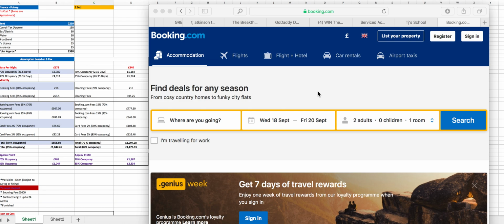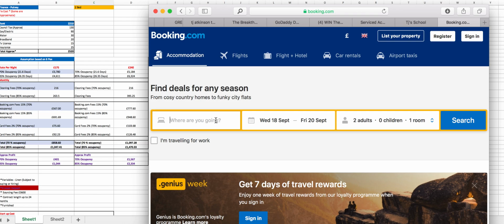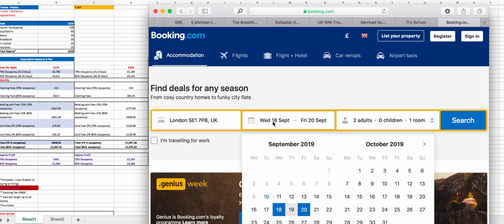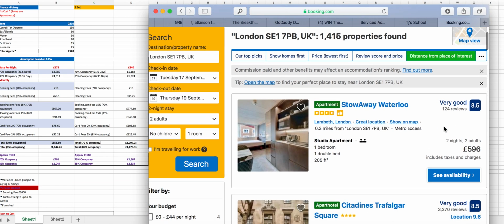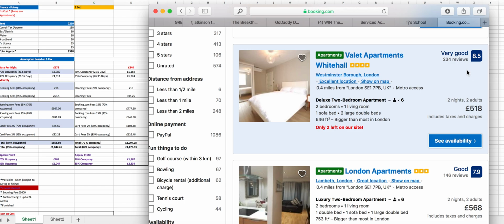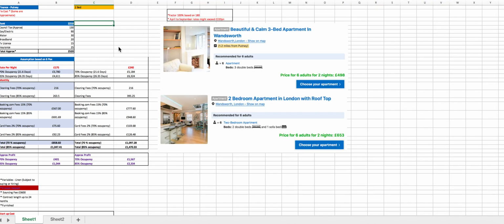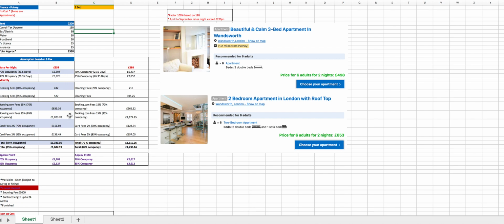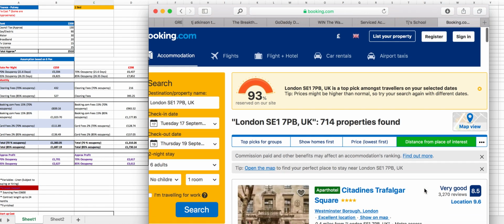Will your Rent to Rent Serviced Accommodation Work? | Tj Atkinson (Workshop Video)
Starting in Serviced Accommodation can be very tricky if you do not get the figures correctly. I have created a detailed training on how to determine how much you can generate in your goldmine area...

Book a FREE ticket to our 4 hour Property Breakthrough Workshop right